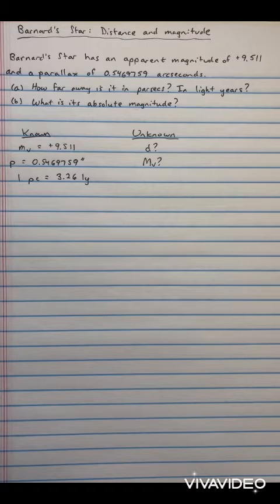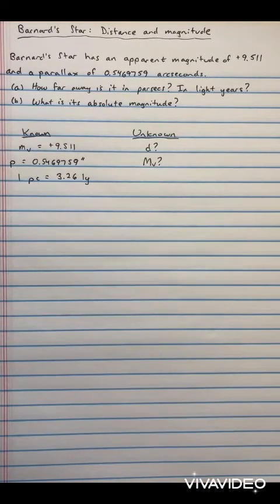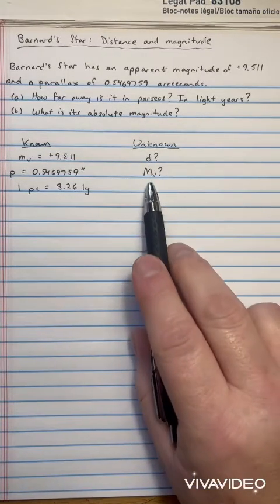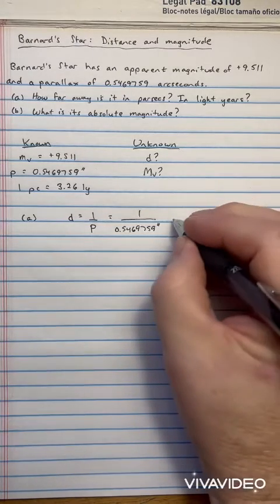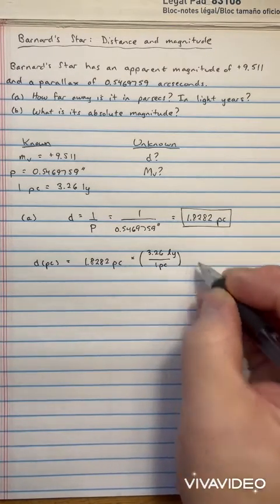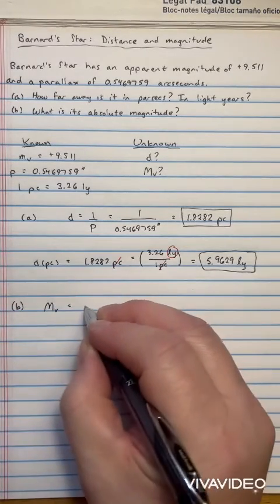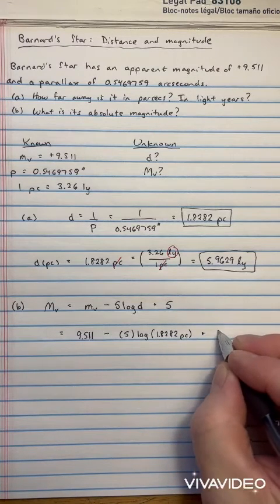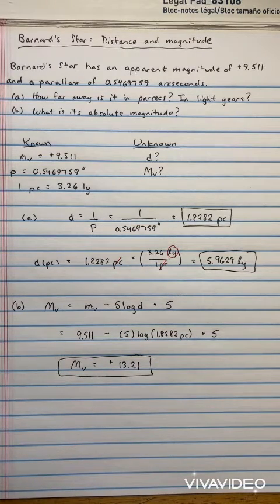Conceptual Astrophysics demo 01 - Barnard’s Star Part I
Conceptual Astrophysics demo video 01 - how to determine the distance and absolute magnitude of a star, given its trig parallax and its apparent magnitude.